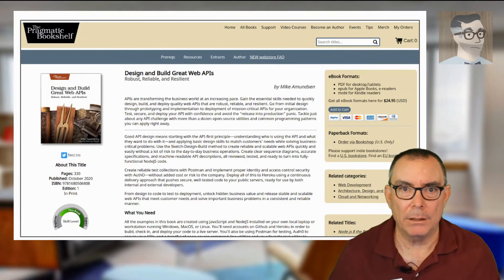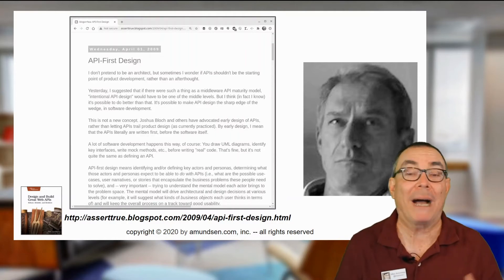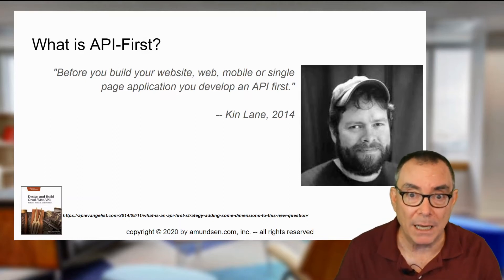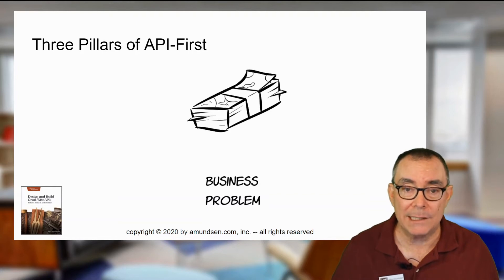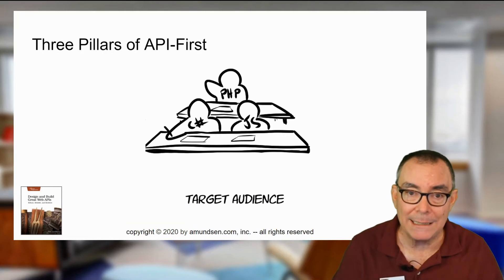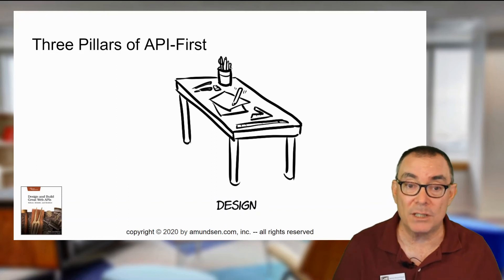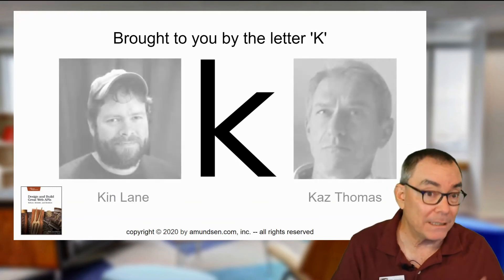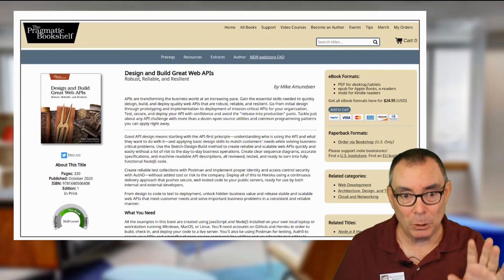API-First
Learn the three pillars of the API-First approach and how you can apply them to creating your APIs.

See the book "Design and Build Great Web APis" for more